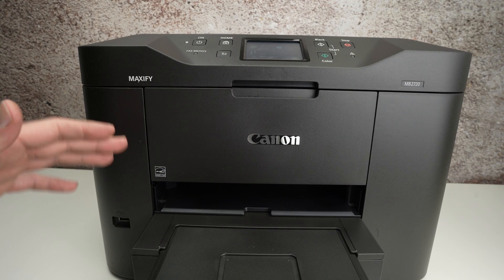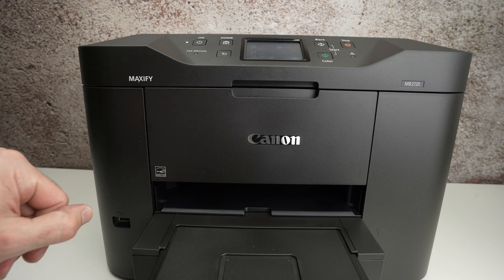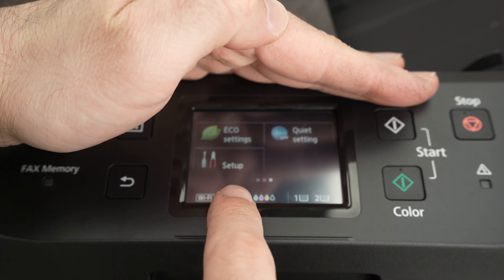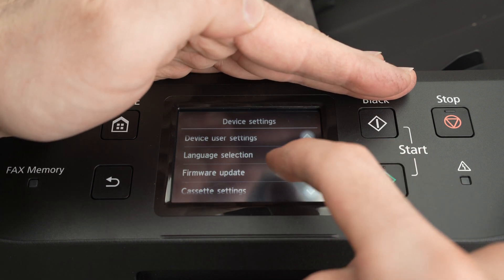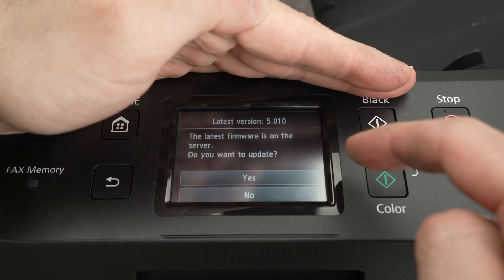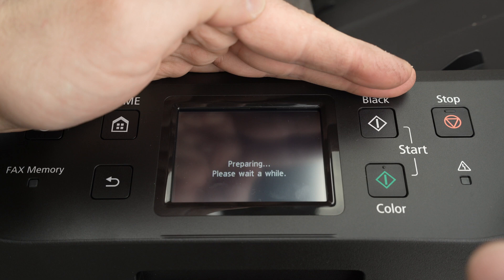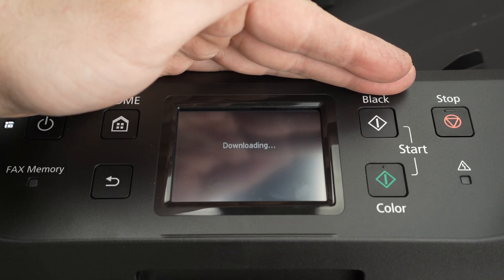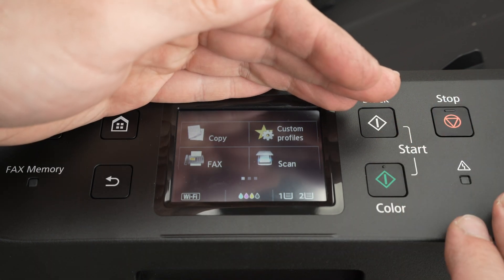How to Update Your Canon MAXIFY MB2720 Printer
Step by step how to update the Canon MAXIFY MB2720 printer.

Compatible Replacement Ink:
➜Canon PGI-1200 XL
➜Canon PGI-1200XL Black Ink

RECOMMENDED SMALL LASER PRINTER WITH WIFI